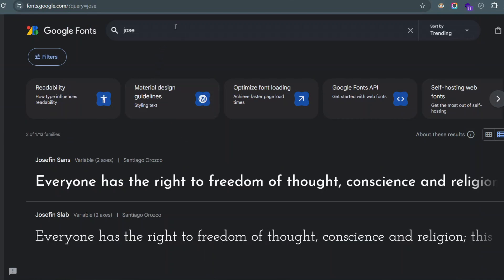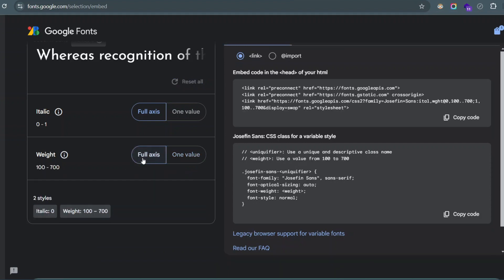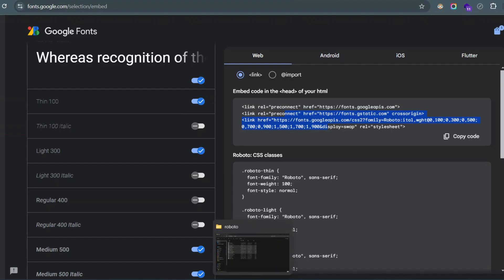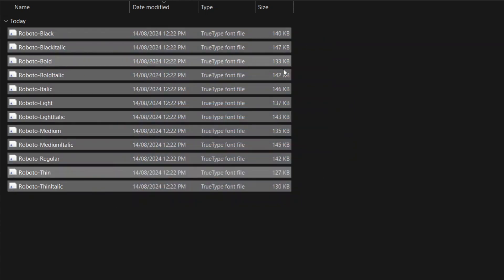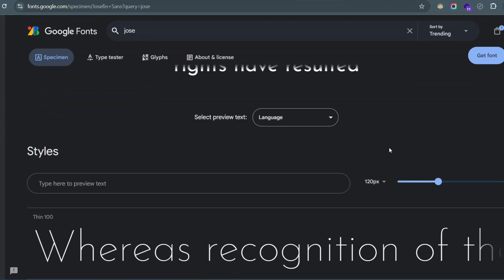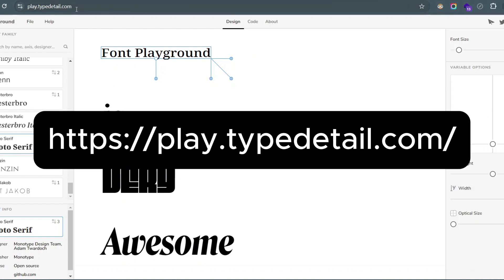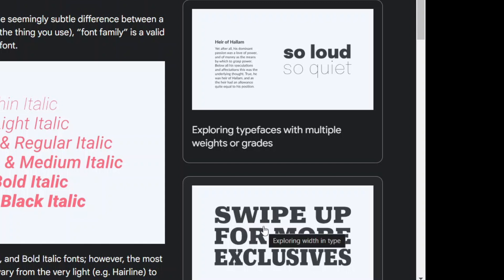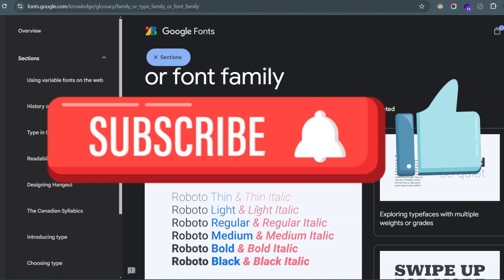Change in Google Fonts Selection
Google fonts has changed it's UI. Find out how to select fonts the new way and why they changed their UI.